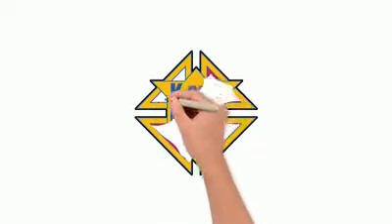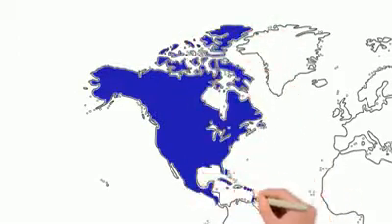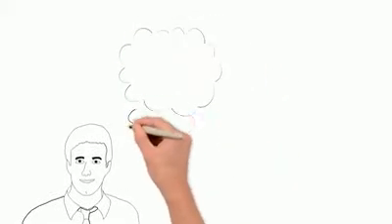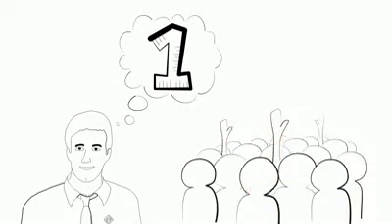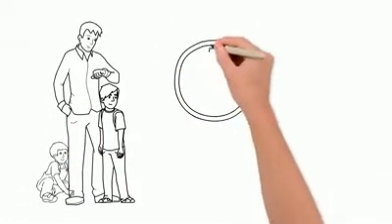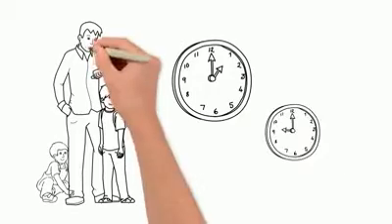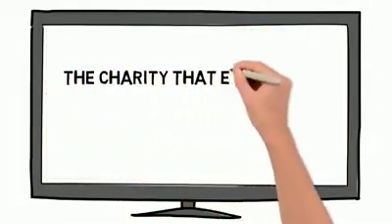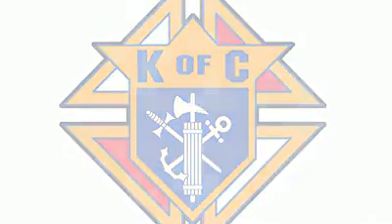Knights of Columbus - An Invitation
Since its founding in 1882, the Knights of Columbus has responded to the needs of the times with charity and faith.